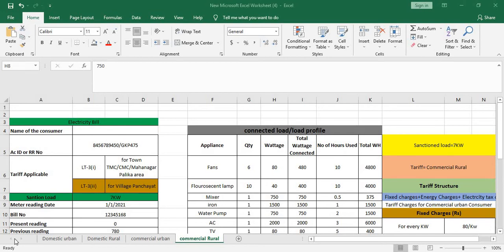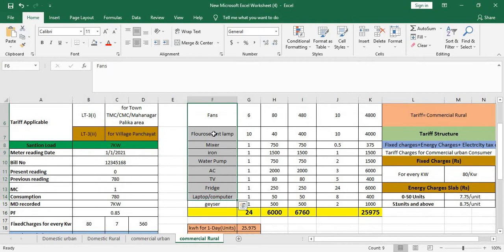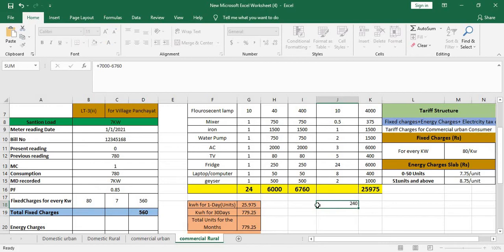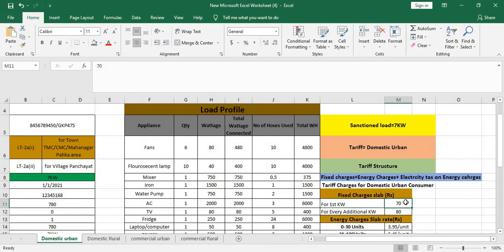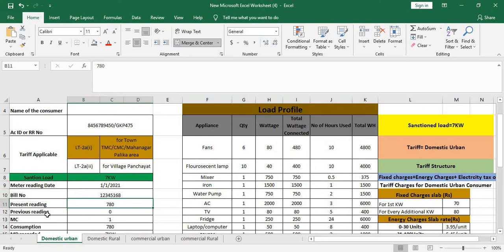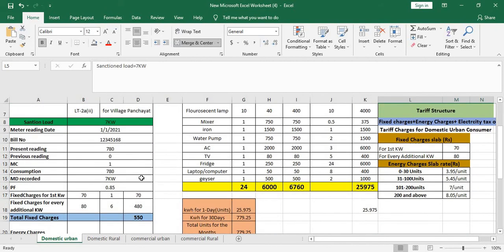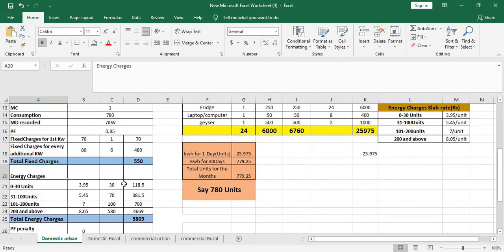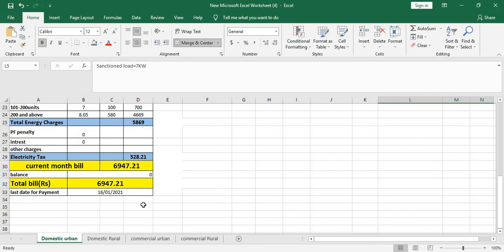How to calculate your connected load and Electricity bill on your own ..easy explanation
in this video you will be able to know how to calculate your connected load while applying for a new electricity connection based on that you can get contract load and about electricity tariffs ,Maximam Demand MD and your electricity   bill structure..at end of the video viewers would be able to calculate the bill own their own